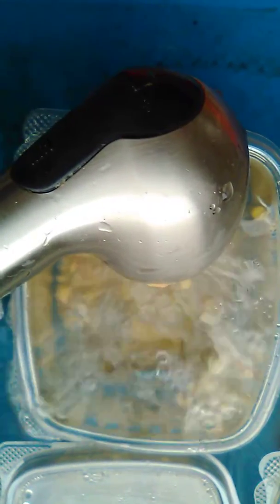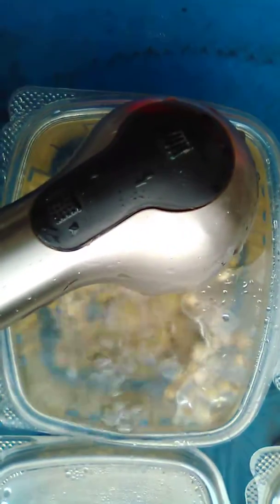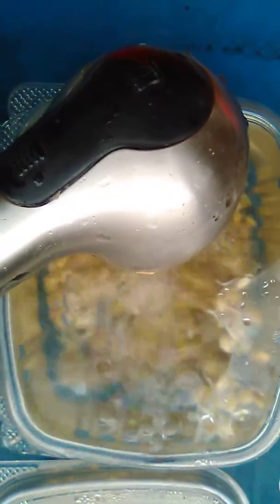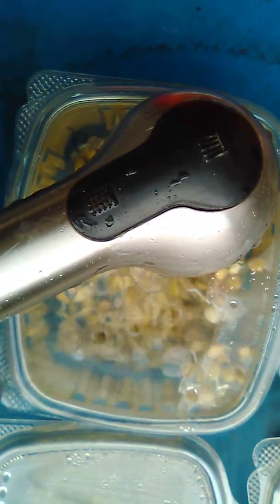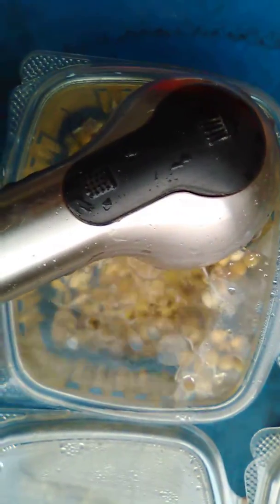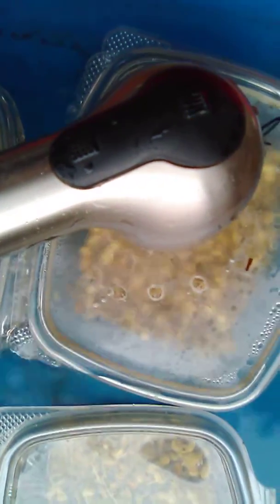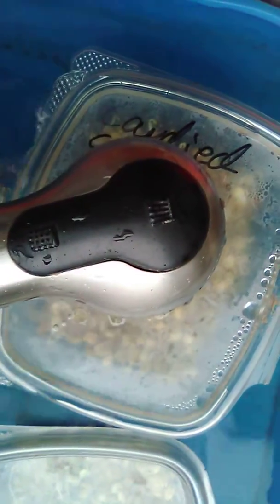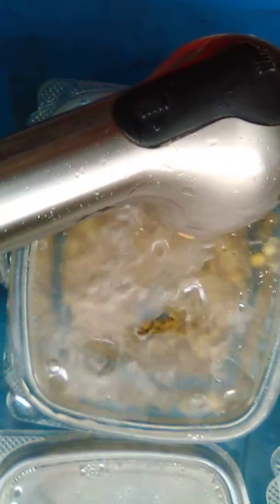Keeping the spring seedlings clean